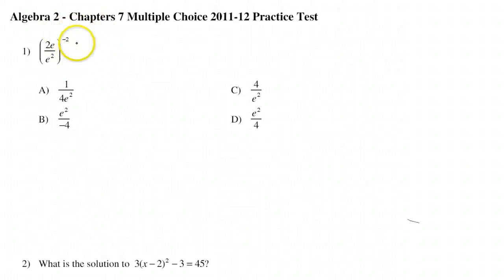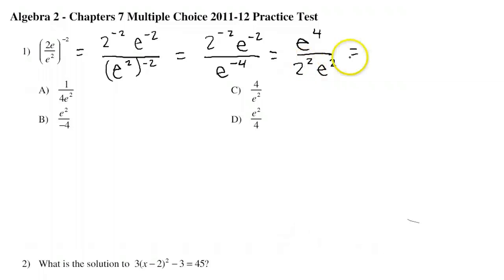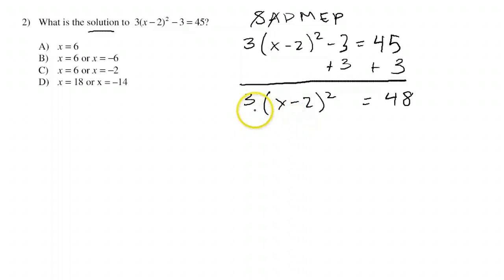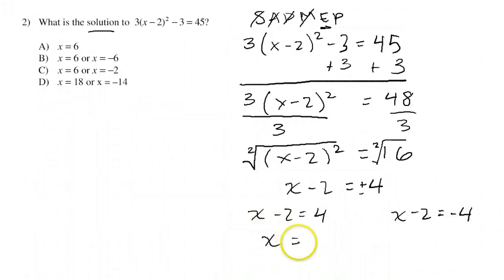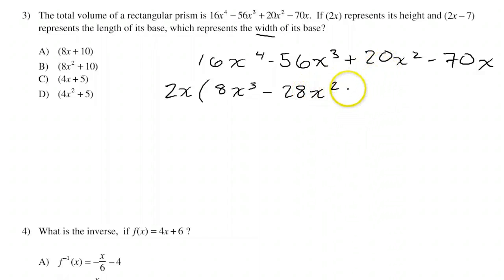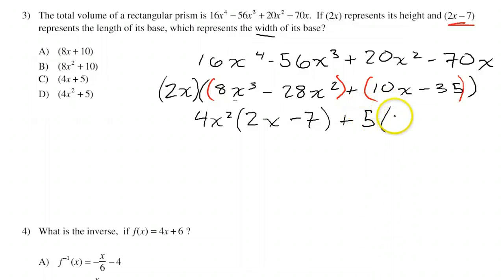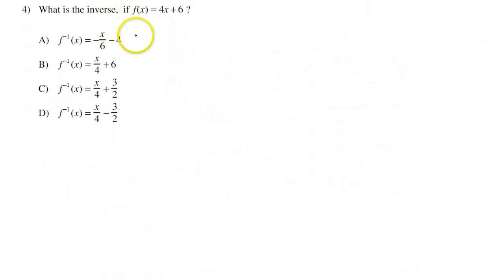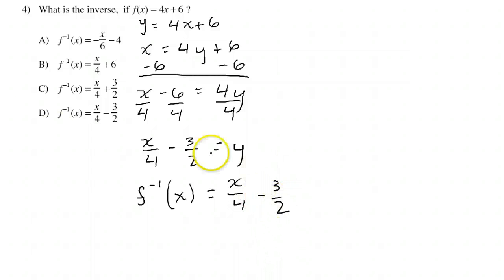Chapter 7 Practice #1-4